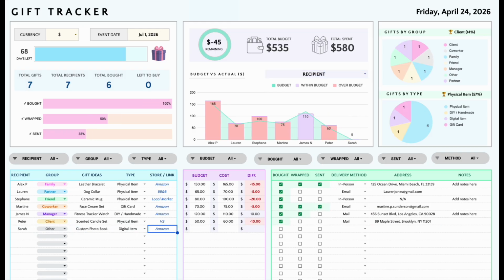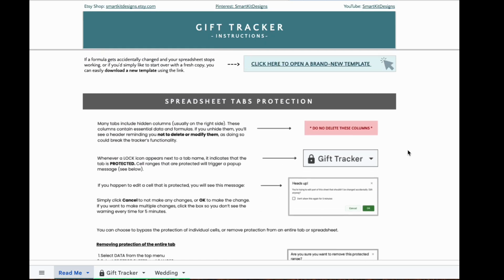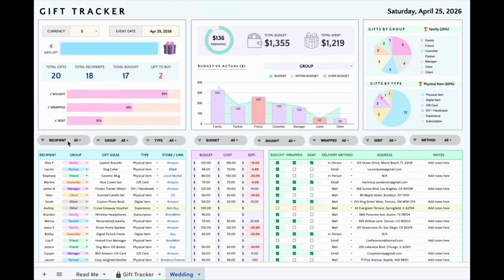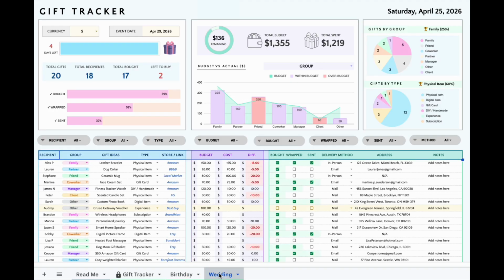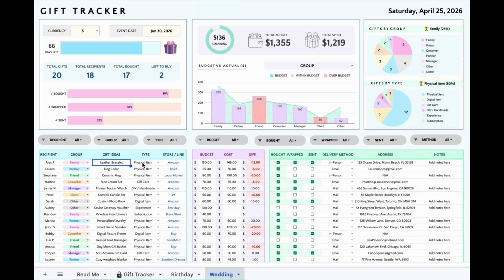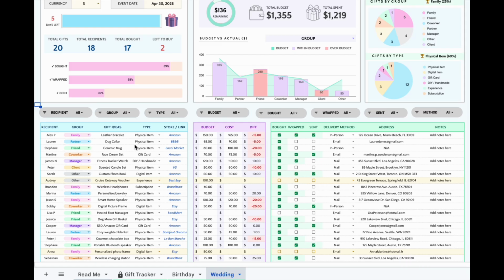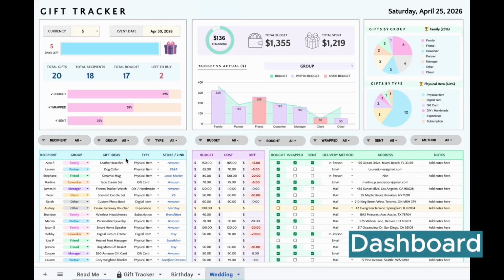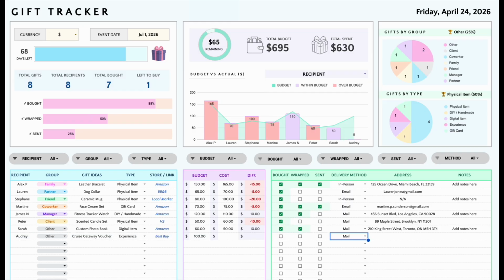Gift Tracker for Google Sheets Tutorial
Plan your gifts, track your budget, and stay organized — all in one place with this Google Sheets Gift Tracker

There are plenty of moments throughout the year that call for gifting—holidays, birthdays, anniversaries, weddings, baby showers, graduations, client gifts, and more.

In this video, I’ll walk you through a complete gift planning system built in Google Sheets — designed to help you organize recipients, manage your budget, track purchases, stay on top of every step from idea to delivery, and avoid last-minute stress.

- Set up your tracker with currency and event date
- Plan and organize gifts
- Track your budget vs. actual spending
- Monitor gift progress (bought, wrapped, sent)
- Use filters to focus on what needs action
- Track delivery details and avoid missed gifts
- Use the dashboard to get a clear overview of your gifting plan

- Light Mode
- Dark Mode

🎯 What’s inside the template:
✔ Step-by-step instructions
✔ Gift Tracker (1 tab - Google Sheets)
✔ Budget vs Actual Dashboard
✔ Gift Progress Tracking (Bought, Wrapped, Sent)
✔ Gift Distribution Charts (Group & Type)
✔ Countdown Timer & Deadline Alerts
✔ Filter System for quick task management